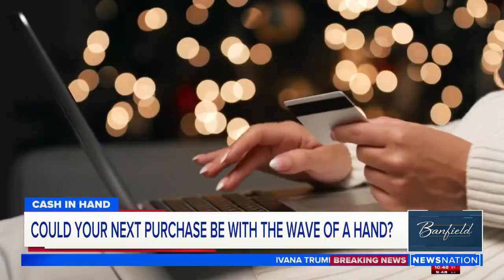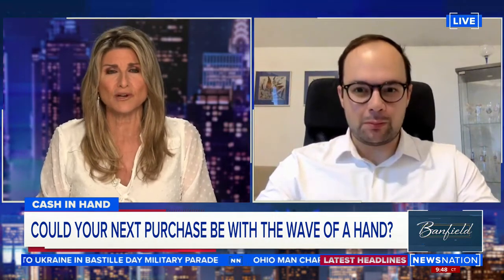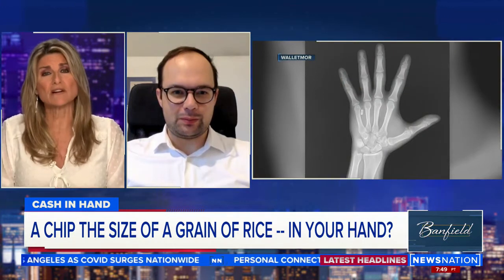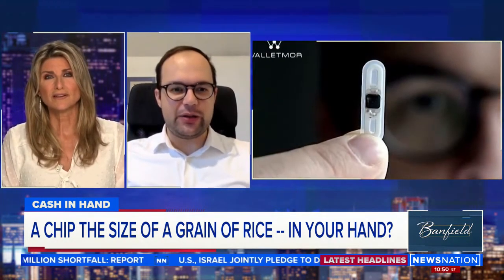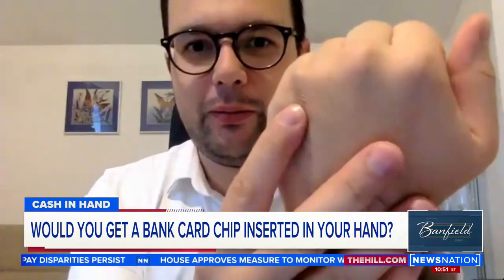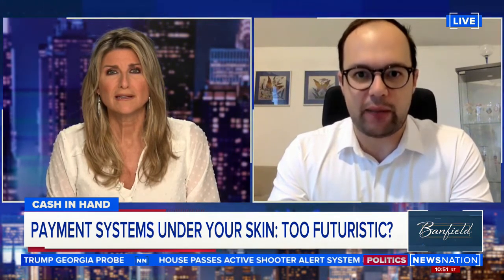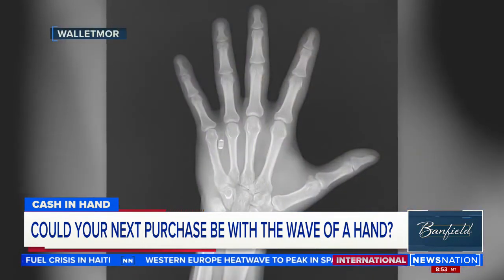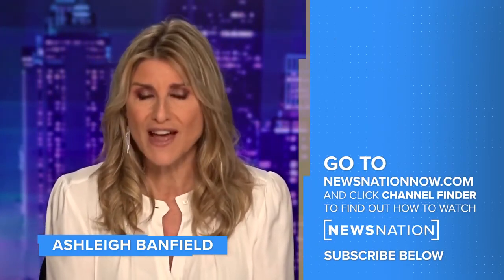Debit Chip Implant (MOB)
Revelation 13:16 And he causeth all, both small and great, rich and poor, free and bond, to receive a mark in their right hand, or in their foreheads:
17 And that no man might buy or sell, save he that had the mark, or the name of the beast, or the number of his name.
18 Here is wisdom. Let him that hath understanding count the number of the beast: for it is the number of a man; and his number is Six hundred threescore and six.
25 For whosoever will save his life shall lose it: and whosoever will lose his life for my sake shall find it.
26 For what is a man profited, if he shall gain the whole world, and lose his own soul? or what shall a man give in exchange for his soul?
Ecclesiasticus 10:9 Why is earth and ashes proud? There is not a more wicked thing than a covetous man: for such an one setteth his own soul to sale; because while he liveth he casteth away his bowels.
1 Corinthians3:16 Know ye not that ye are the temple of God, and that the Spirit of God dwelleth in you?
17 If any man defile the temple of God, him shall God destroy; for the temple of God is holy, which temple ye are.
Revelation 9:9 And the third angel followed them, saying with a loud voice, If any man worship the beast and his image, and receive his mark in his forehead, or in his hand,
10 The same shall drink of the wine of the wrath of God, which is poured out without mixture into the cup of his indignation; and he shall be tormented with fire and brimstone in the presence of the holy angels, and in the presence of the Lamb:
11 And the smoke of their torment ascendeth up for ever and ever: and they have no rest day nor night, who worship the beast and his image, and whosoever receiveth the mark of his name.
👉🏾12 Here is the patience of the saints: here are they that keep the commandments of God, and the faith of Jesus.
Luke 21:19 In your patience possess ye your souls.
Proverbs 7:2 Keep my commandments, and live; and my law as the apple of thine eye.
Matthew 6:24 No man can serve two masters: for either he will hate the one, and love the other; or else he will hold to the one, and despise the other. Ye cannot serve God and mammon.

25 Therefore I say unto you, Take no thought for your life, what ye shall eat, or what ye shall drink; nor yet for your body, what ye shall put on. Is not the life more than meat, and the body than raiment?

26 Behold the fowls of the air: for they sow not, neither do they reap, nor gather into barns; yet your heavenly Father feedeth them. Are ye not much better than they?

27 Which of you by taking thought can add one cubit unto his stature?

28 And why take ye thought for raiment? Consider the lilies of the field, how they grow; they toil not, neither do they spin:

29 And yet I say unto you, That even Solomon in all his glory was not arrayed like one of these.

30 Wherefore, if God so clothe the grass of the field, which to day is, and to morrow is cast into the oven, shall he not much more clothe you, O ye of little faith?

31 Therefore take no thought, saying, What shall we eat? or, What shall we drink? or, Wherewithal shall we be clothed?

32 (For after all these things do the Gentiles seek:) for your heavenly Father knoweth that ye have need of all these things.

33 But seek ye first the kingdom of God, and his righteousness; and all these things shall be added unto you.

34 Take therefore no thought for the morrow: for the morrow shall take thought for the things of itself. Sufficient unto the day is the evil thereof.